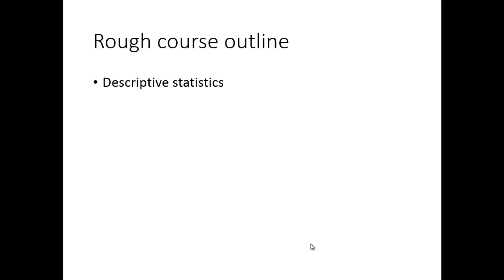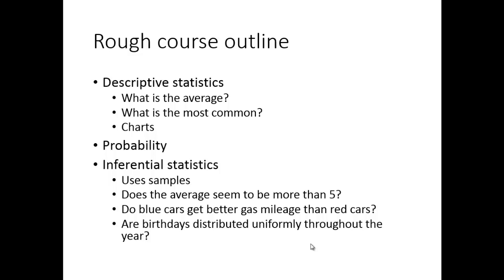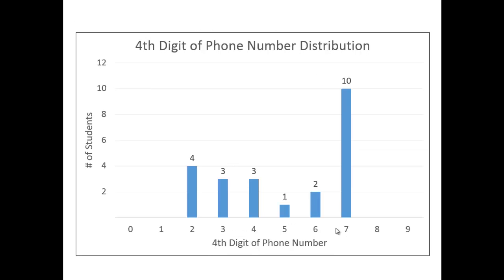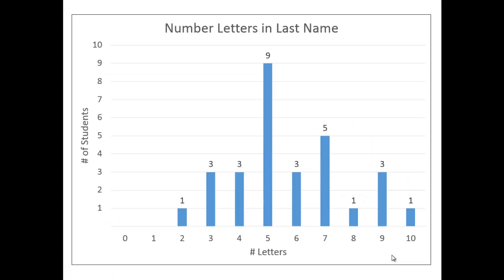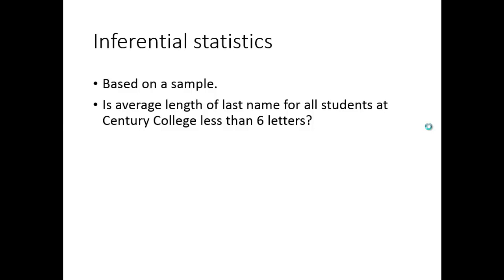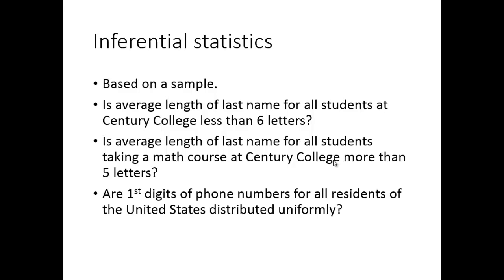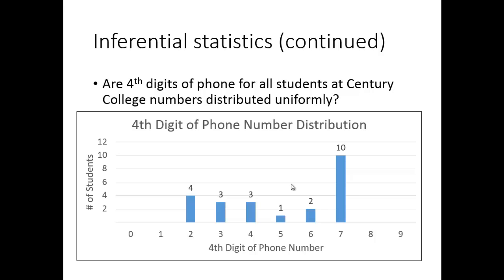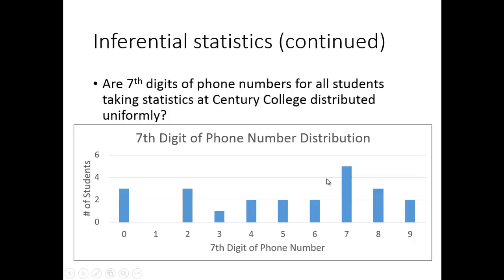Statistics: Introduction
Introdcution video for a Statistics Course